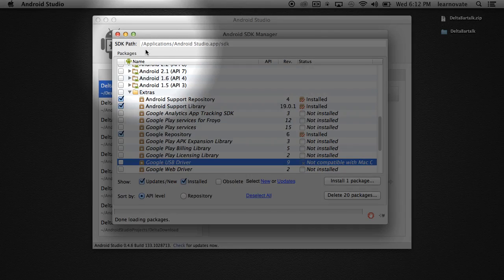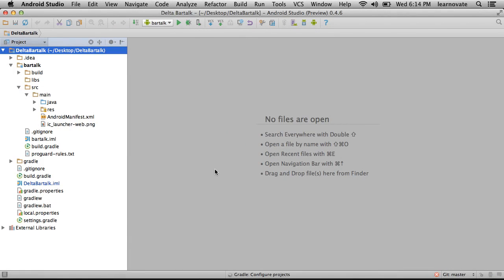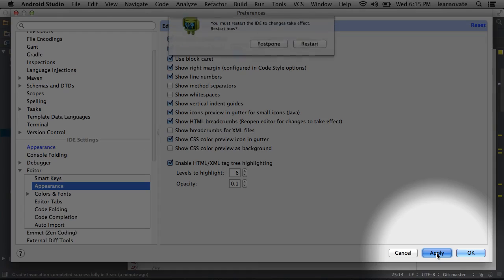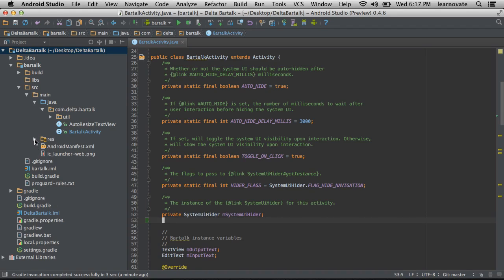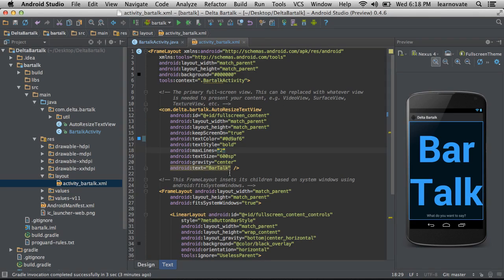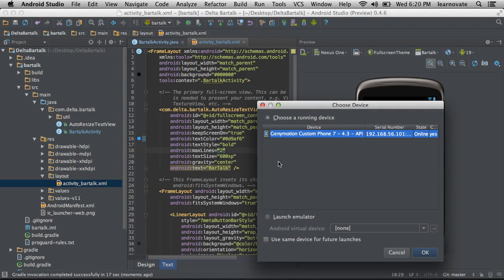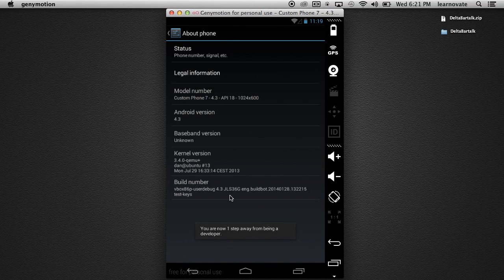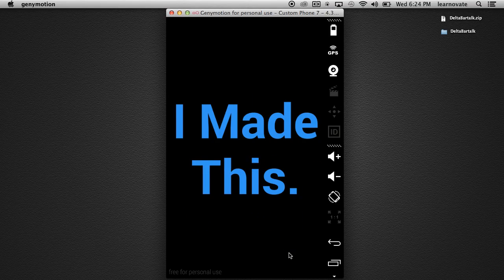013 Android Studio First Look